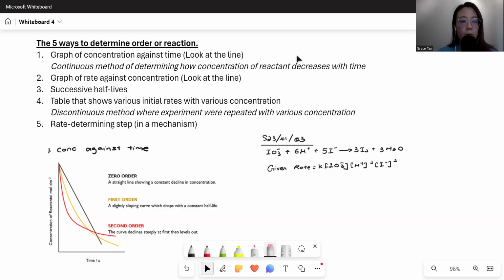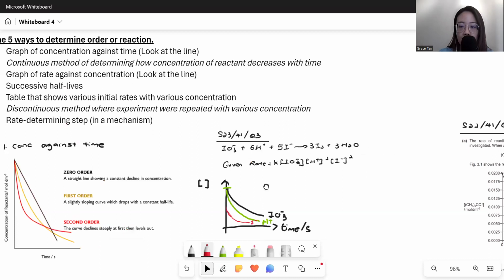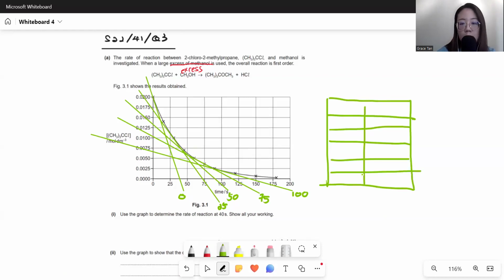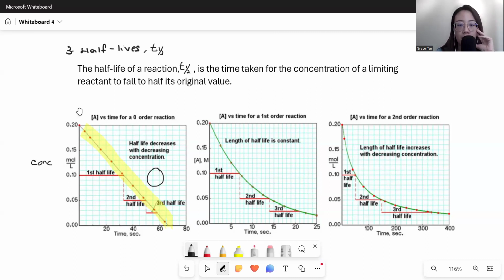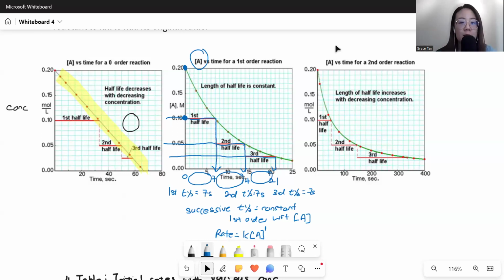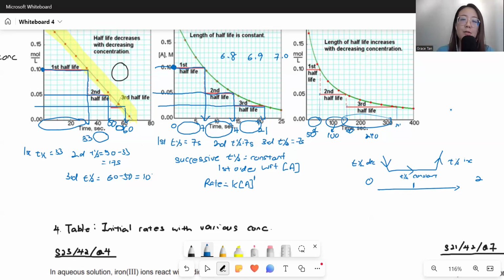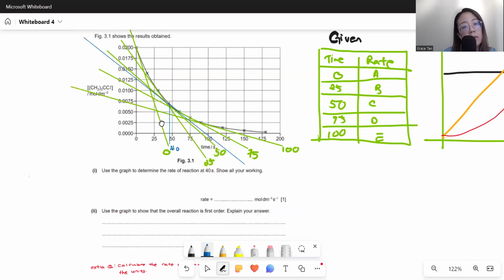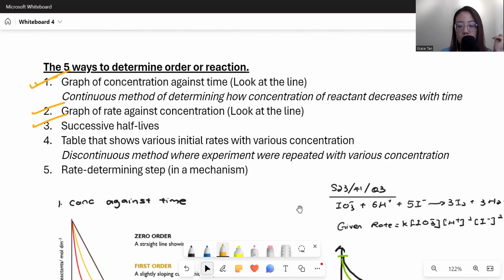A2 5 ways to determine order of reaction Part 1/2, 9701 Cambridge A Level Chemistry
0:00 Introduction
1:25 Graph of concentration against time
7:02 Graph of rate against concentration
14:24 Successive half-lives
29:40 9701/41/M/J/22 Q3